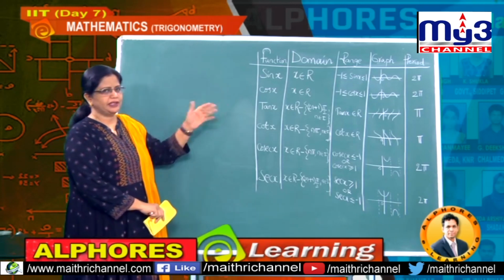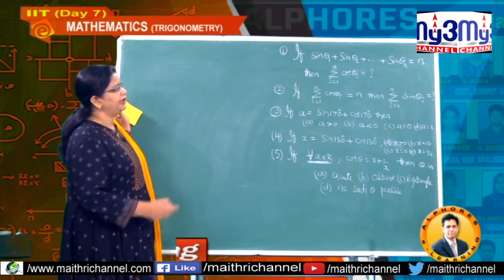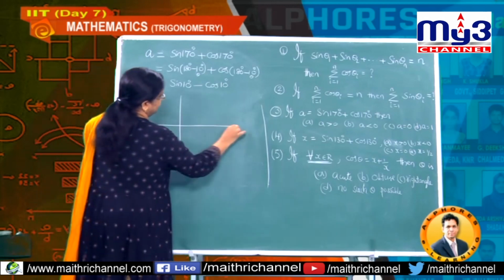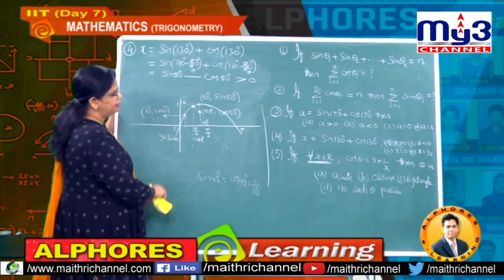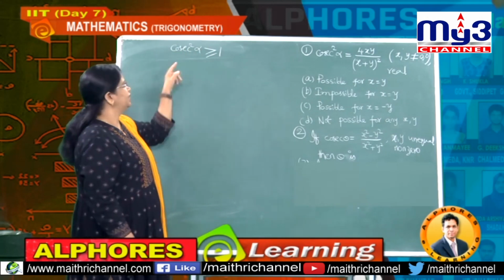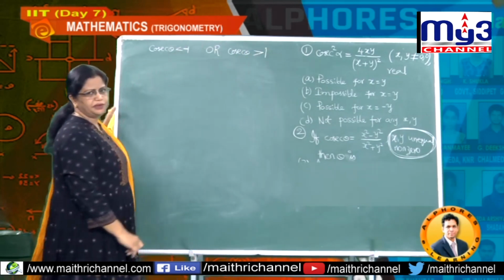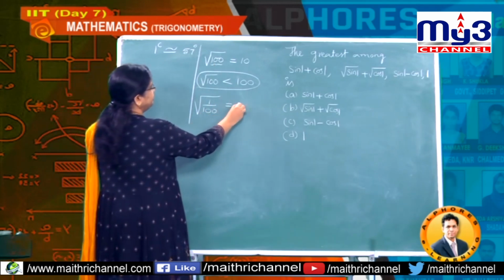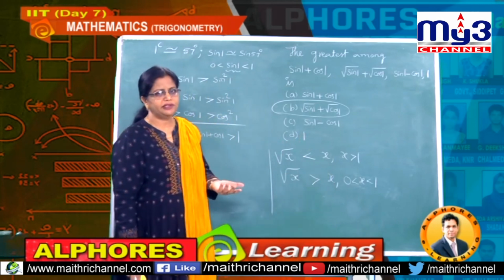ALPHORES e-LEARNING | IIT Online Classes MATHEMATICS | day07 | MY3 CHANNEL 16.05.2020